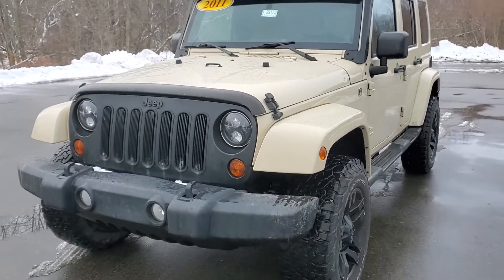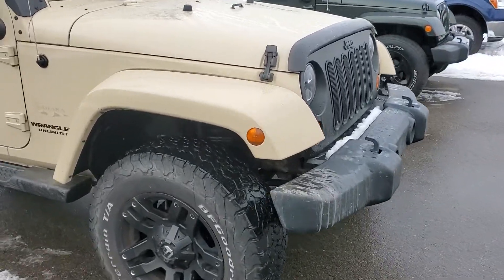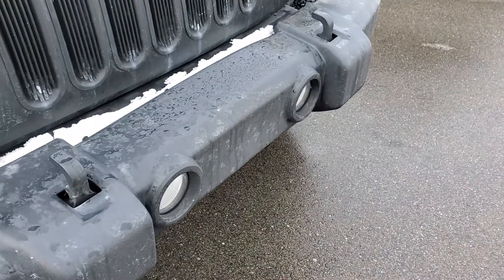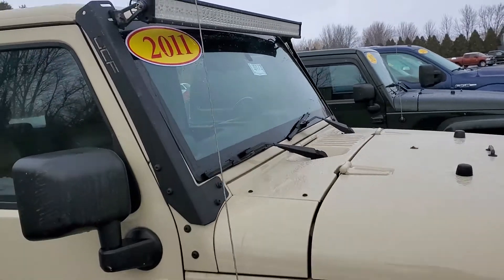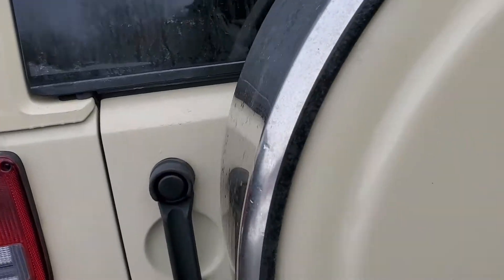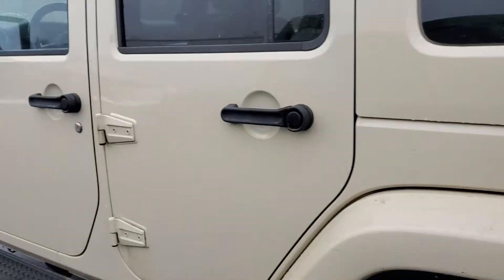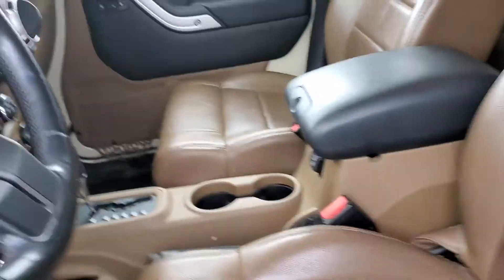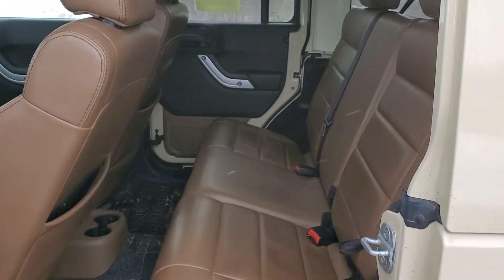2011 Jeep Wrangler Unlimited Sahara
11 Wrangler Unlimited @ Schafer Chevy